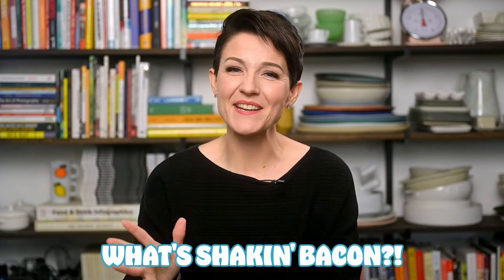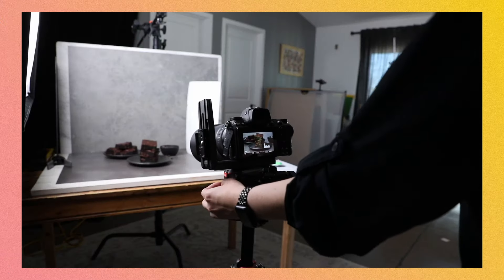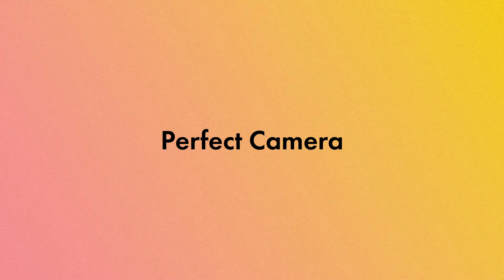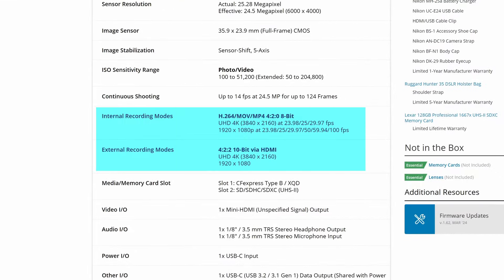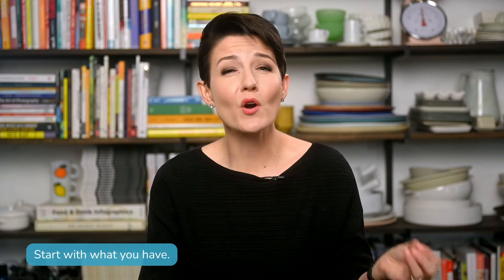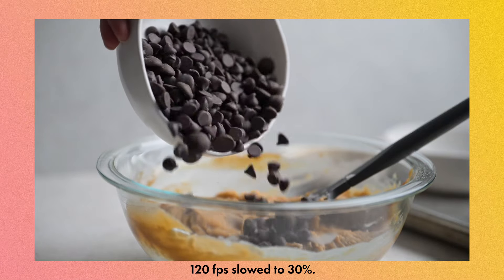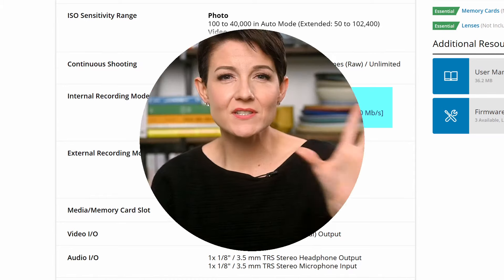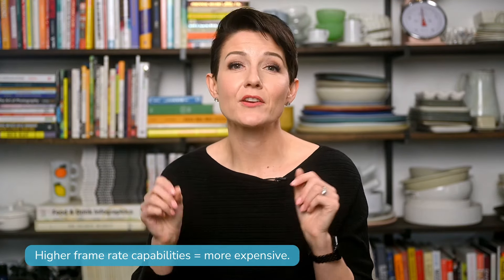Food Video 101 (Part 2) The Best Cameras for Video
Cameras worth checking out for video:
Nikon Z30
Nikon Z6II
Canon R10
Canon R6
Sony a6400
Sony a7III

0:00 Start.
0:39 Let's talk gear for video work.
1:48 Camera minimums for video work.
2:23 Budget for video work.
4:20 Nice to haves in a camera focused on video.
7:24 Frame Rate.
10:38 Do you need good autofocus for food photography videos?
12:05 What camera brand should you get?
12:41 Ask your favorite camera retailer.